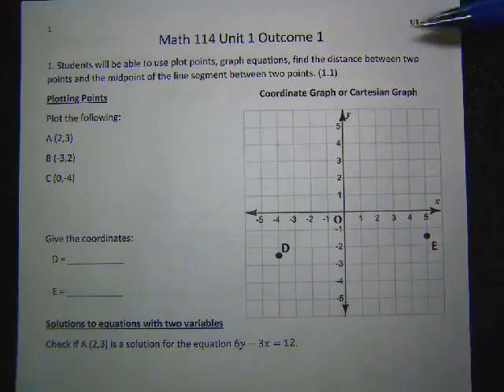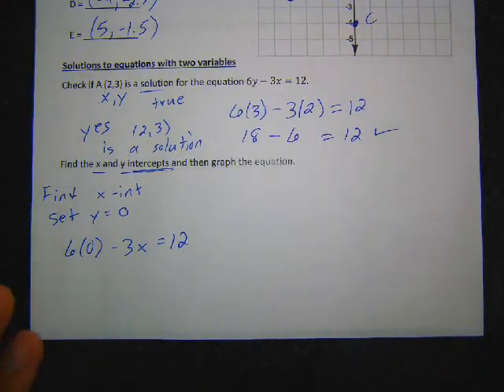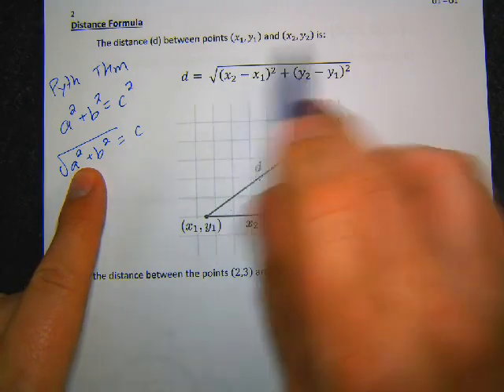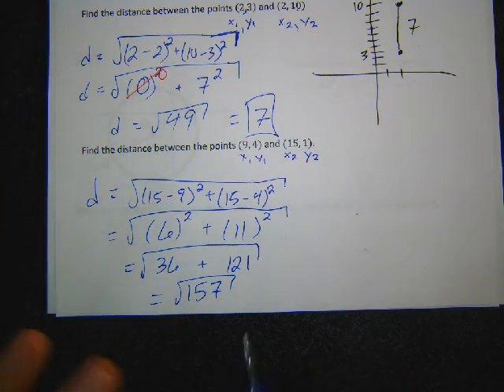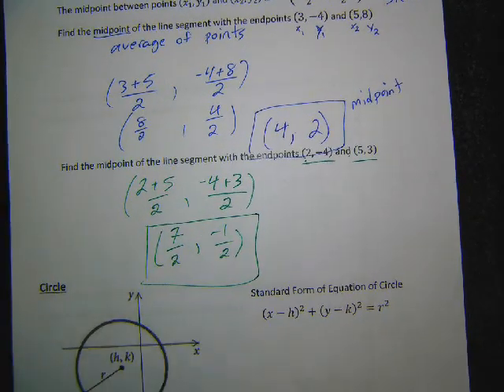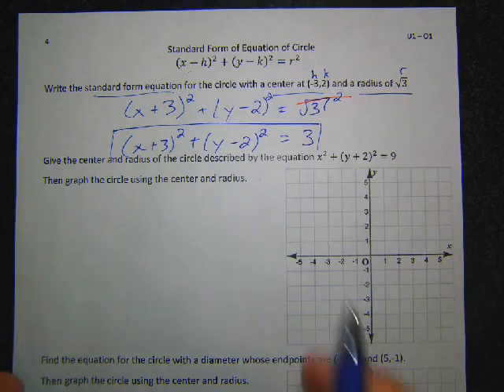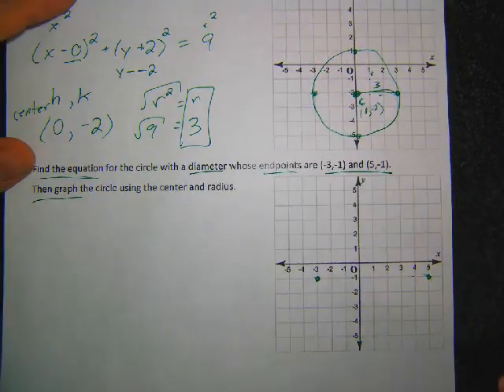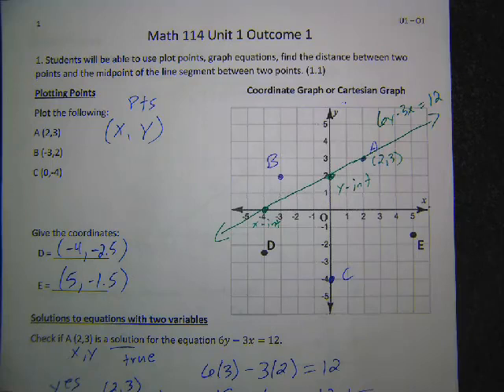Math 114 U1 O1 Graphing, Distance, Midpoint, Circles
Video for BHSU Math 114 college algebra online. This video covers plotting points, identifying points on a graph, checking solutions, finding intercepts, calculating distance and midpoint of two points, and using the standard equation of a circle.